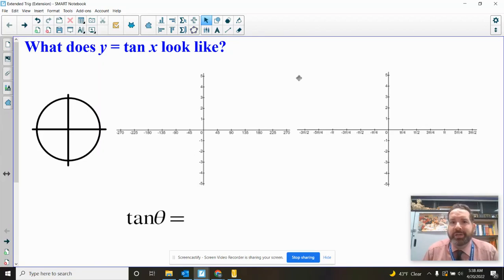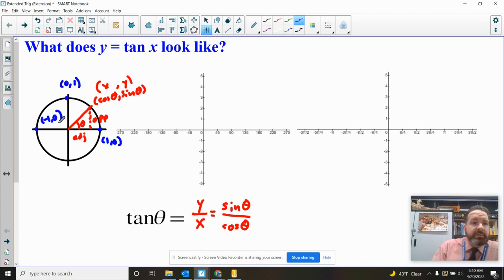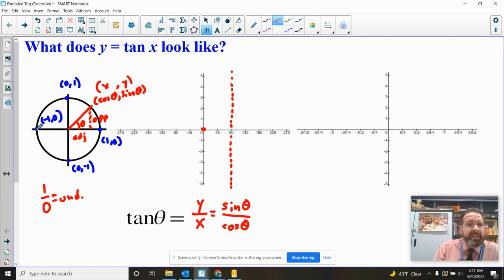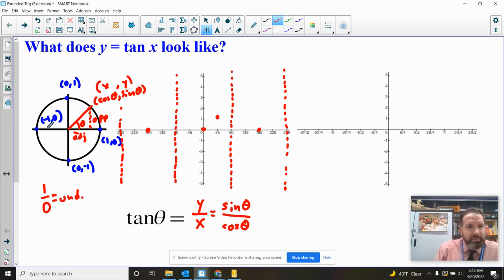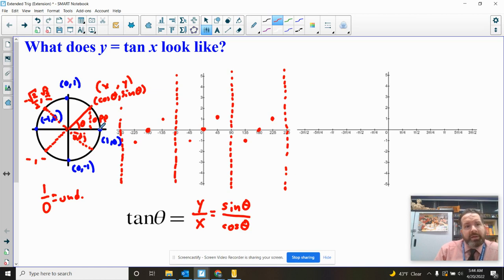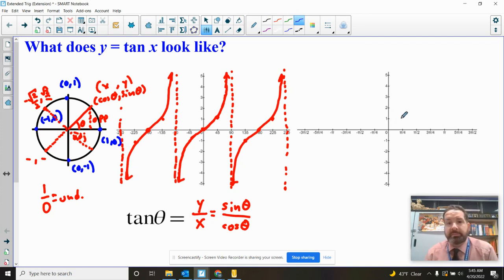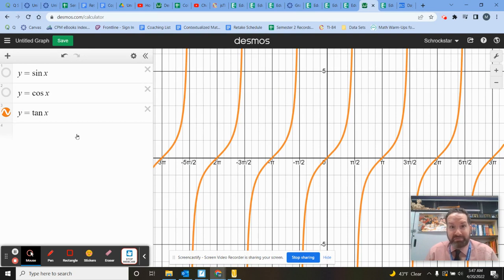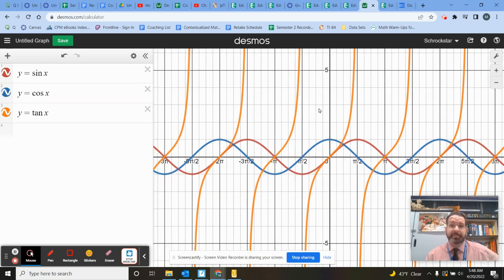IM3-Tangent Graph (Extension)